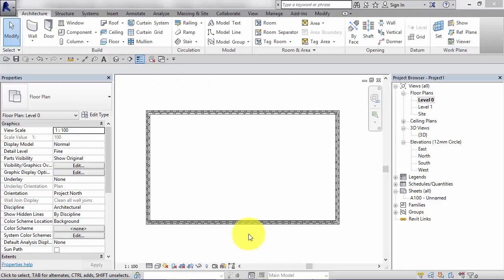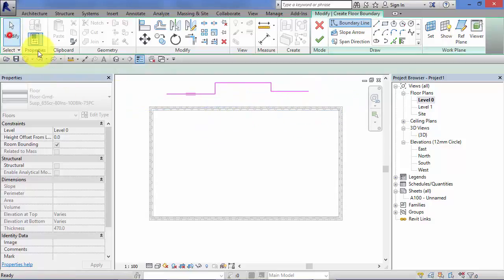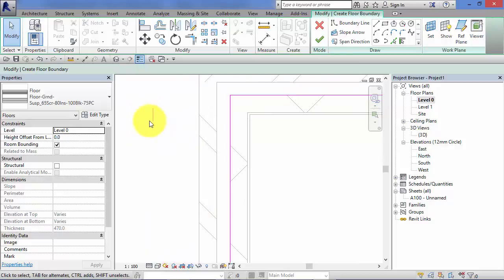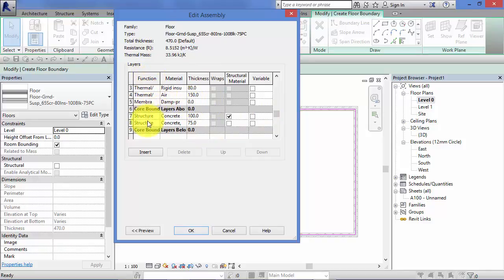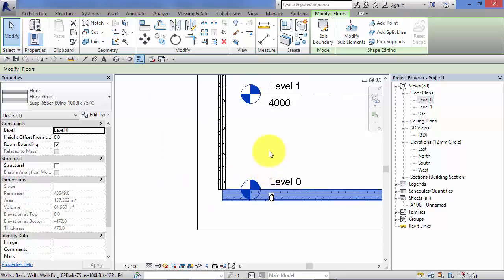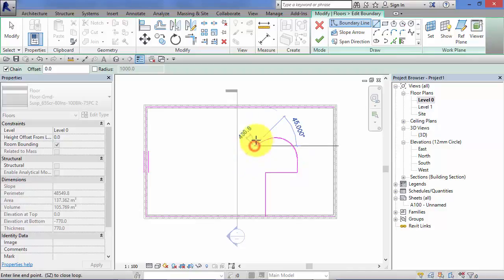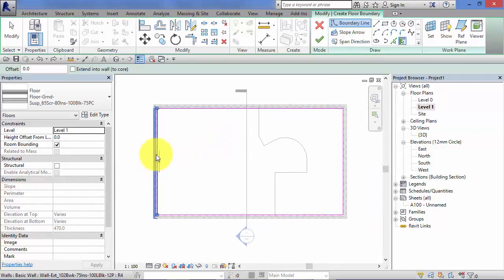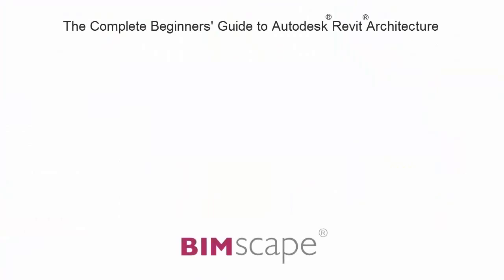Module 4 Unit 5 Revit Architecture Floors